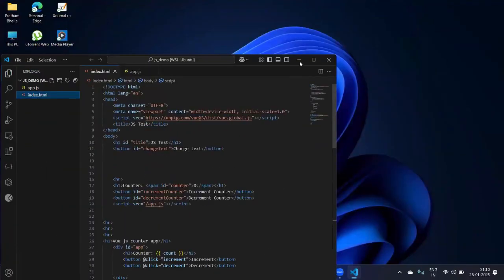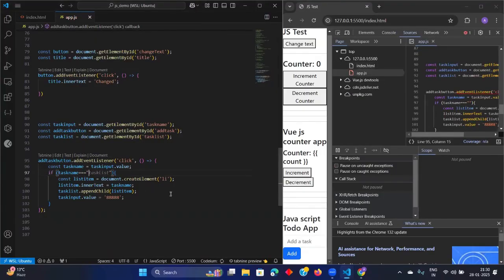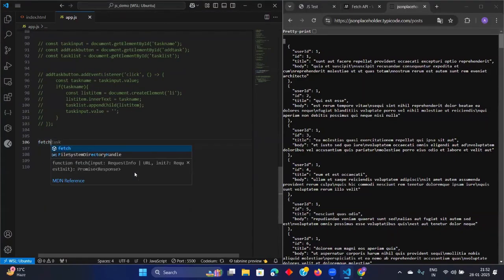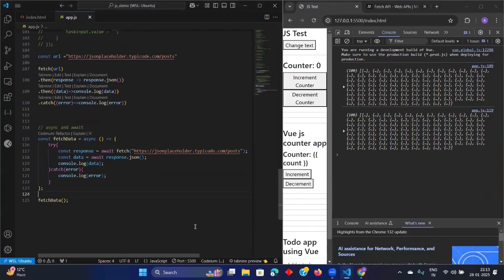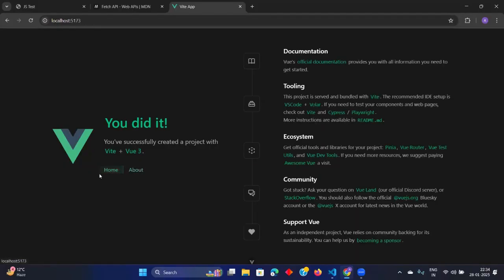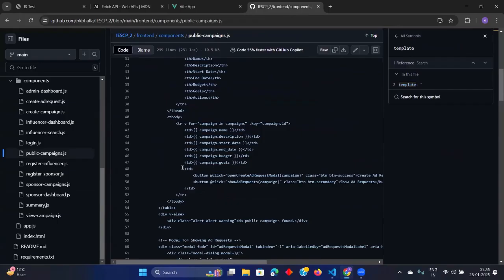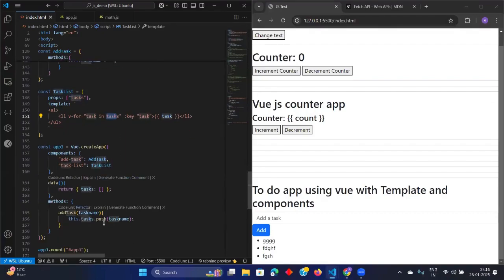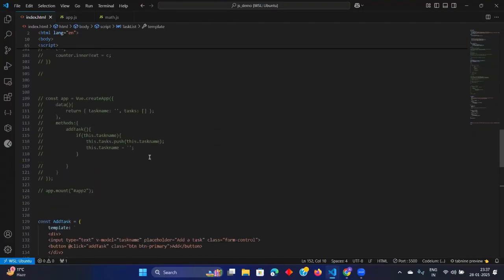Full-Stack Web Development with Flask, VueJS & SQLite (Session-9)